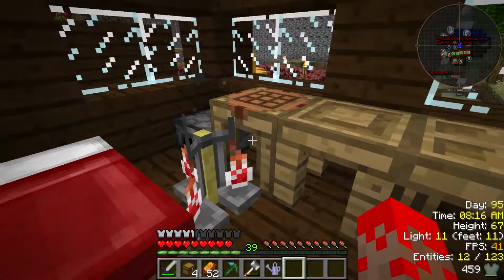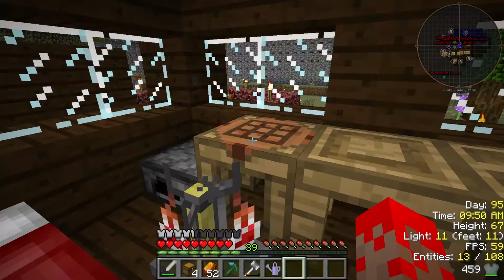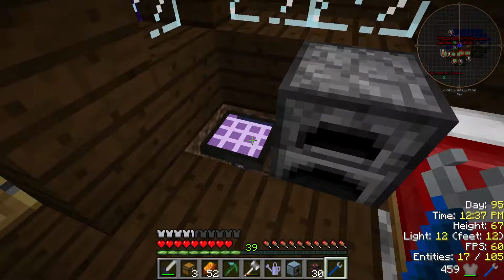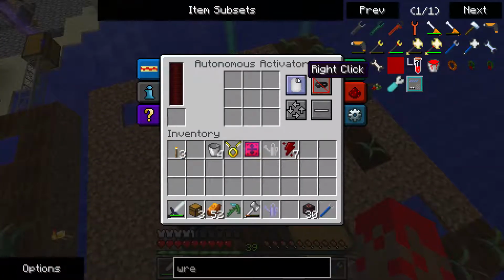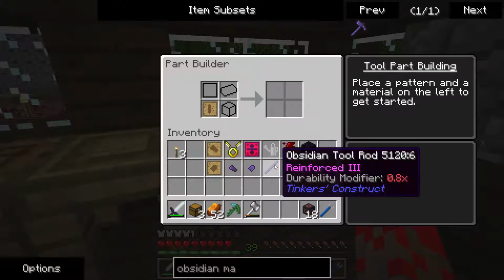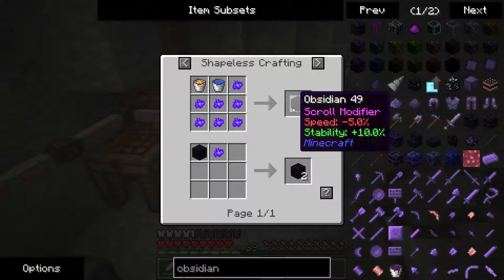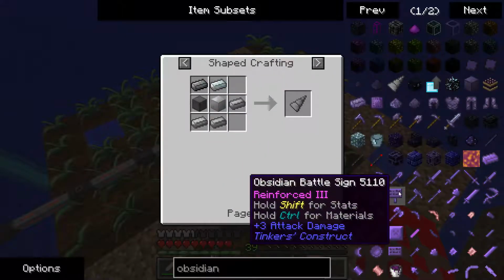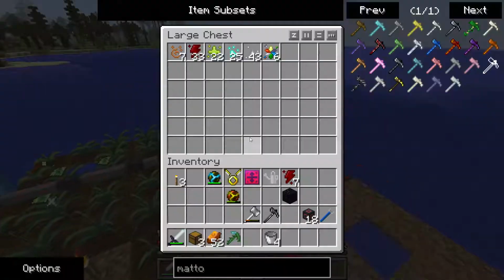Space Astronomy ep 67 Dirt chest 9000 sucks!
Watch Tristan Can's adventure with a dumb dirt chest 9000.